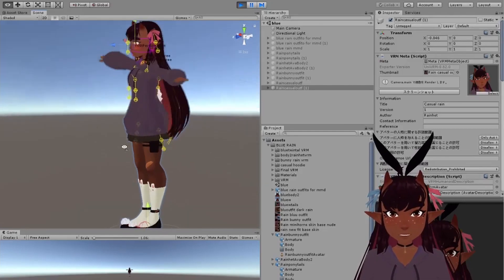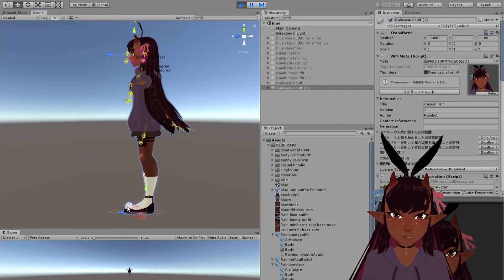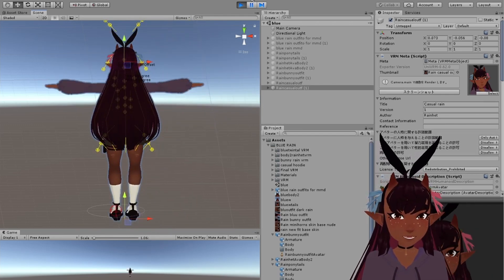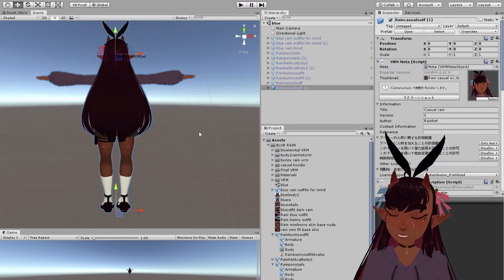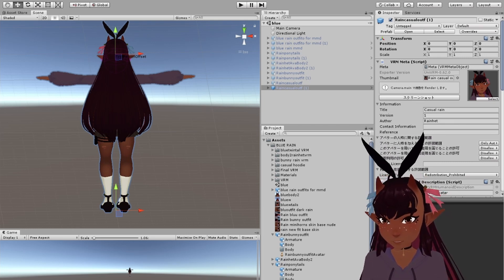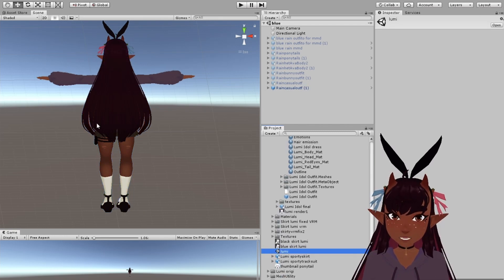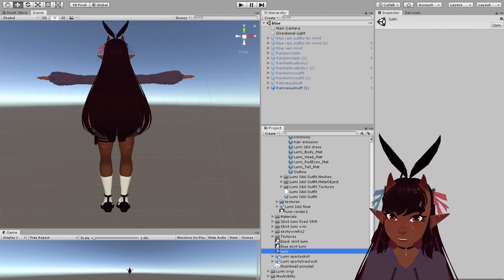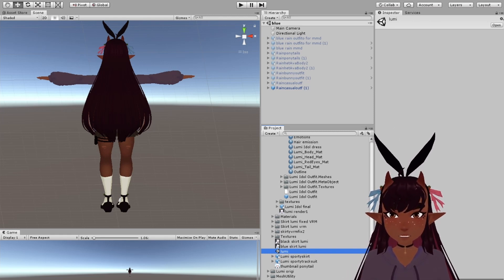This is WAY too wiggly for Twitch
not allowed